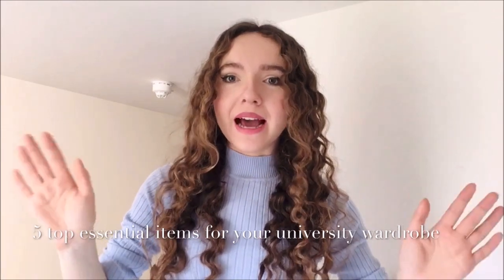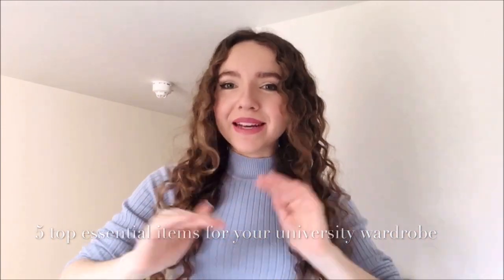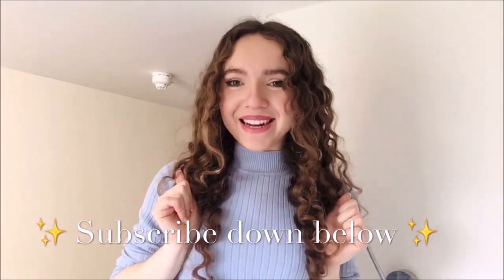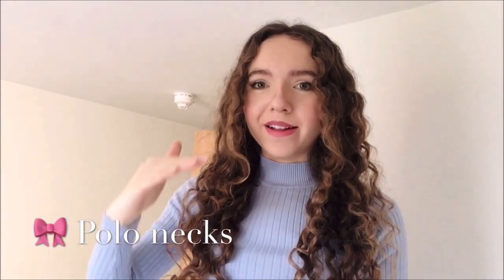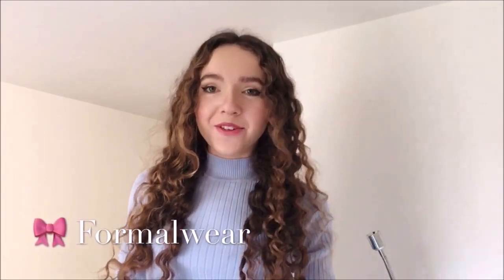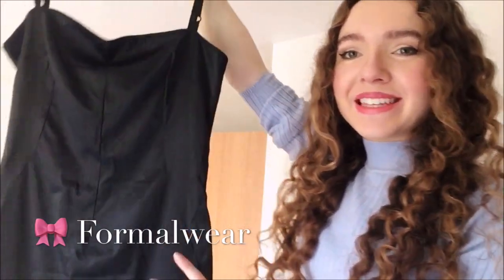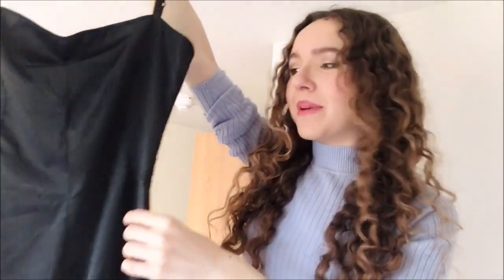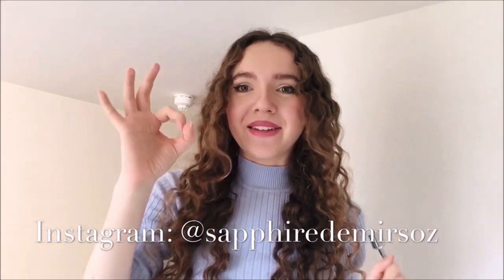UNIVERSITY CLOTHING ESSENTIALS | College clothes you NEED | Cambridge University Vlog / style guide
Hello lovelies! These are my top 5 essential clothes items for women in spring! As a mini university clothing haul, I wanted to show you the best things I wear / the wardrobe must-haves for temperamental weather in Cambridgeshire, during my weeks of study at Cambridge University. These include lecture staples (Topshop), loungewear (Victoria’s Secret), suits (Ralph Lauren, M&S) & formalwear/party outfits (Dolce & Gabbana) – so a mixture of high street and luxury!

Lovely things to buy! :-